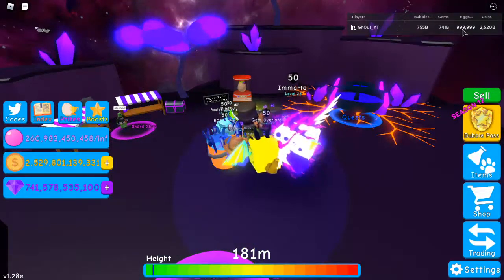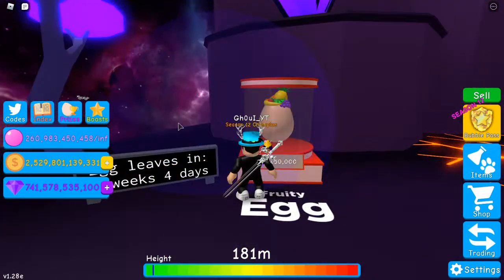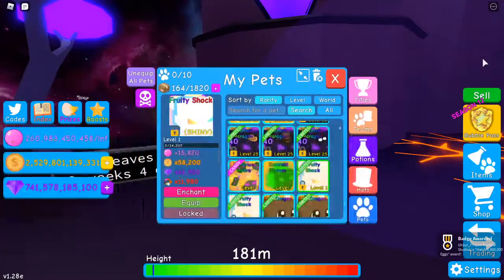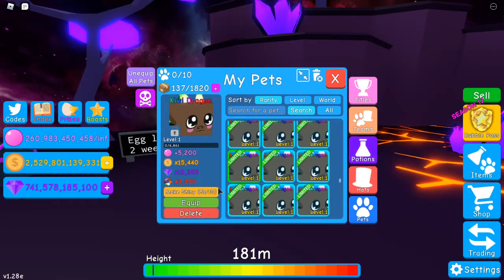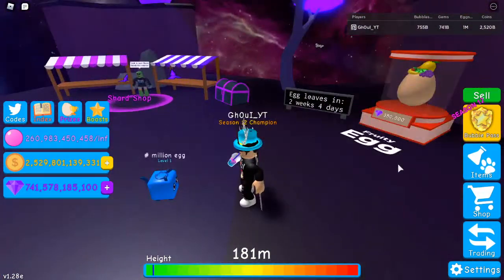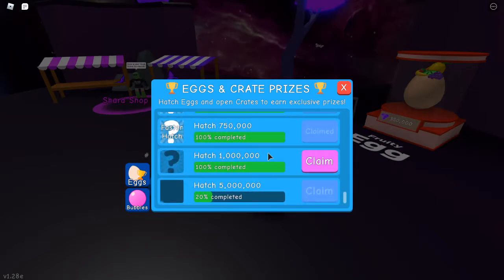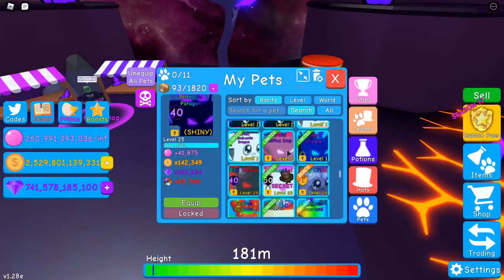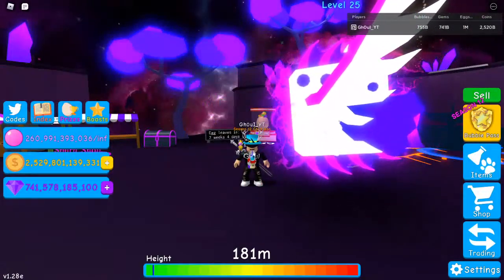Claiming my 1 million egg rewards! *I hatched 1 Million eggs** Bubble gum simulator*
i finally hatched 1 million eggs hope u enjoyed comment 1Million ur user and why u wanna win to be entered